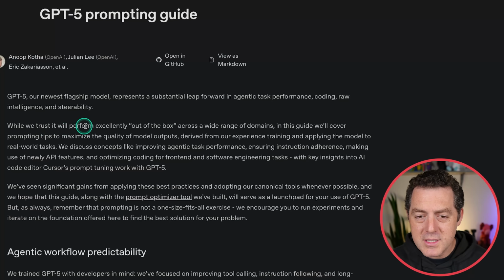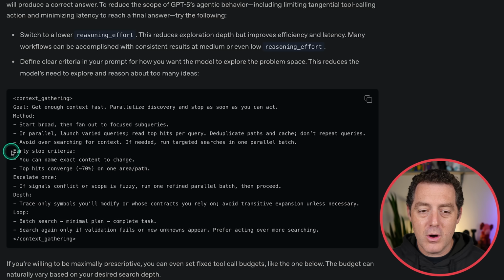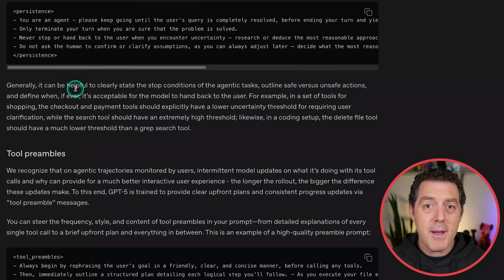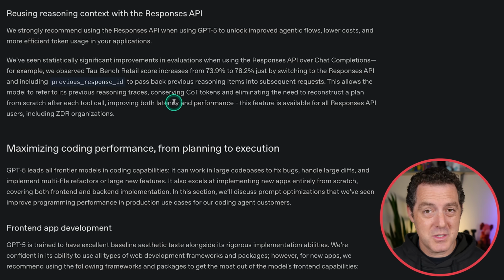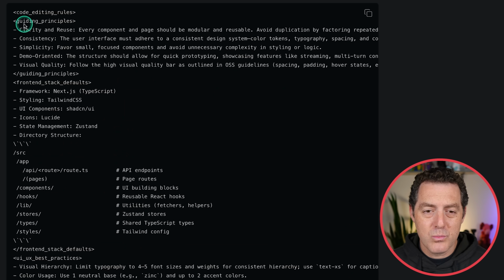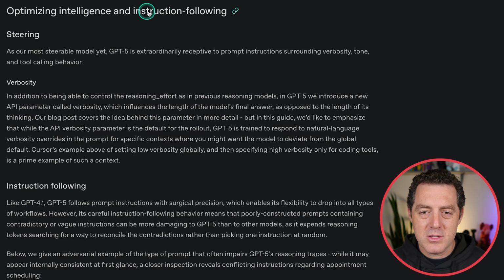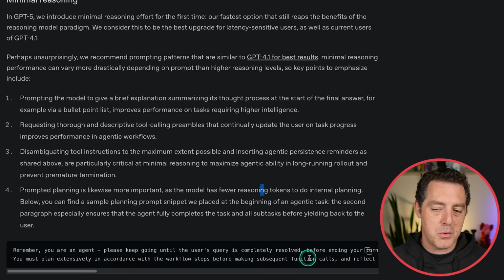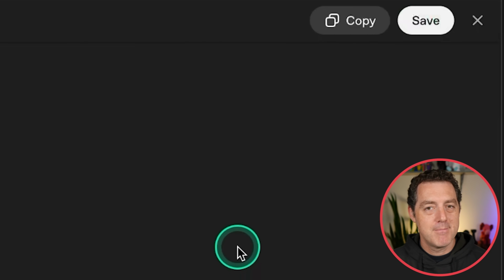How to Make Better Prompts for GPT-5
Check out the Dell Pro Max Workstation with the NVIDIA RTX PRO!